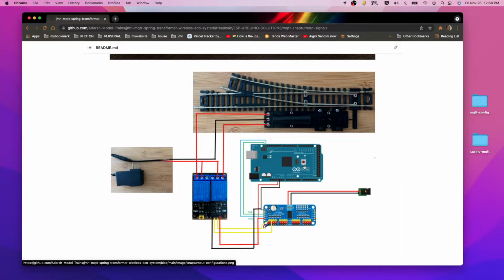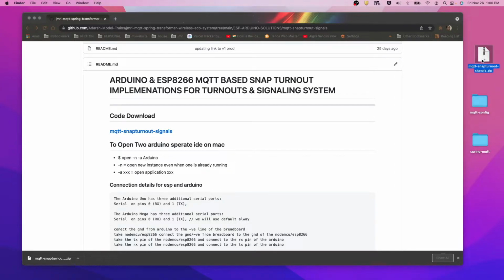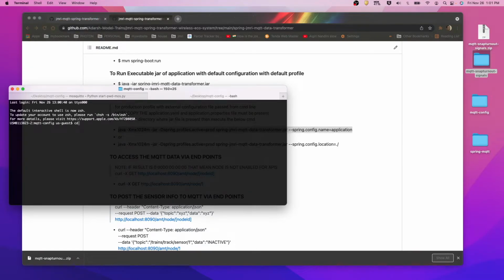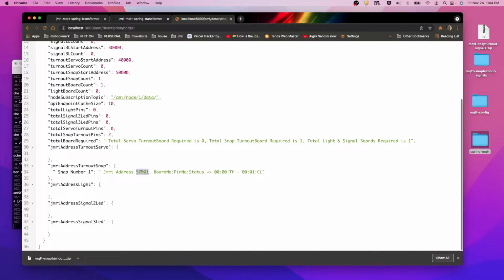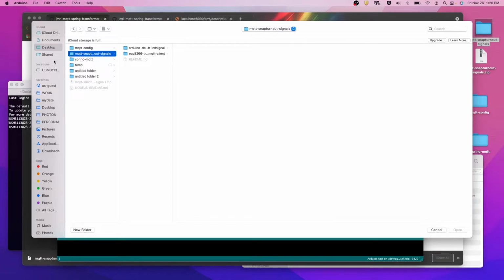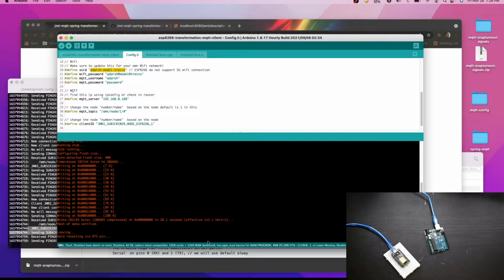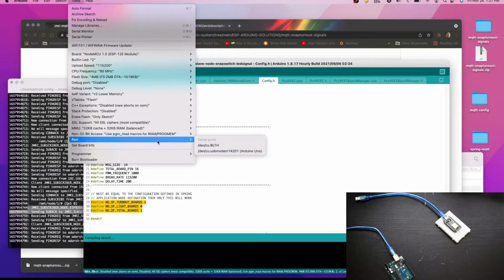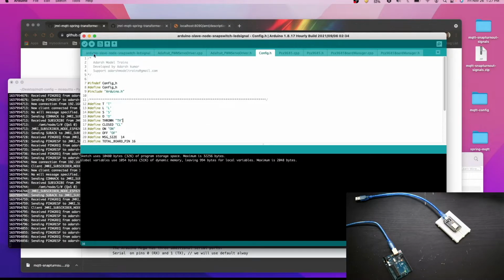Model Trains, Dcc, Wireless Control for Snap Turnout Using Relay Switch & Jmri Mqtt Esp8266 Pca9685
Model Trains ,Wireless Model Layout Snap Turnout Control Using Relay Switch & Jmri Mqtt Esp8266  Pca9685